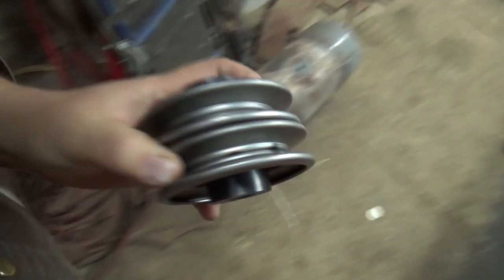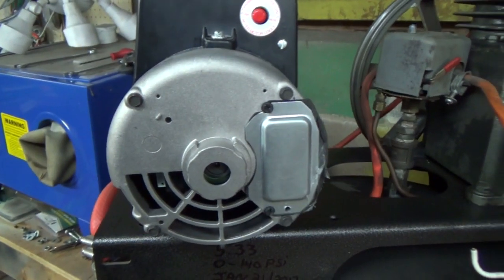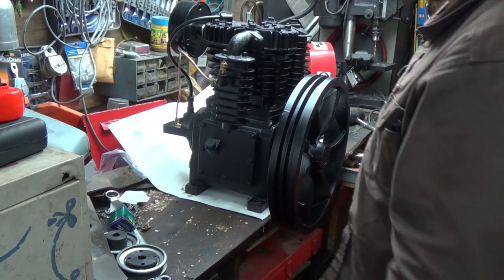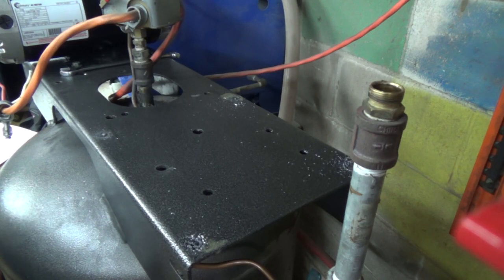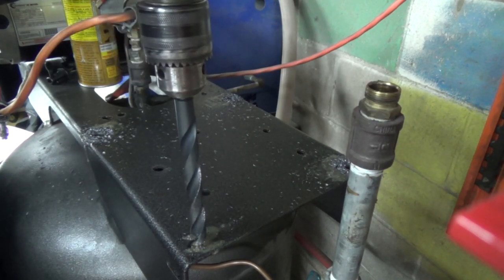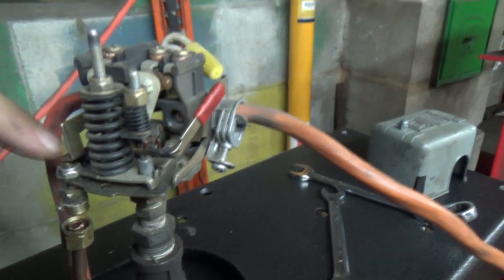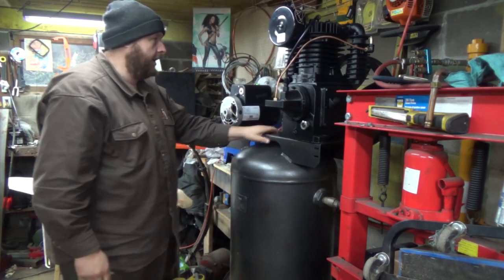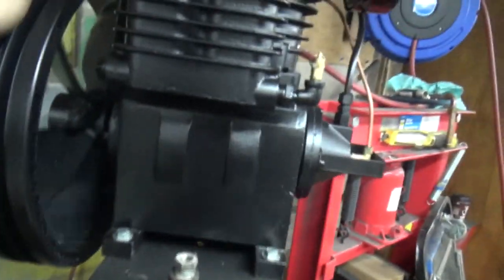Mounting the new compressor pump and motor